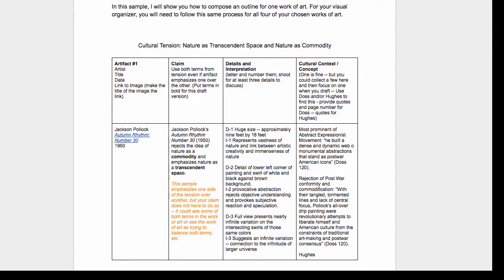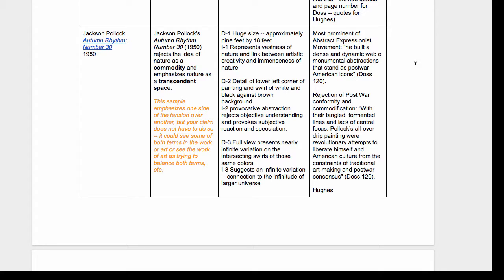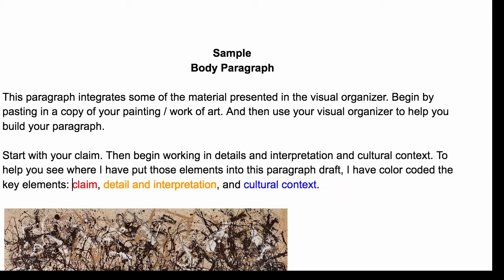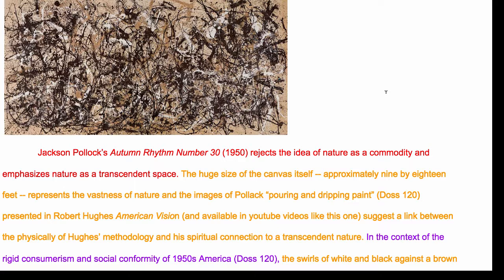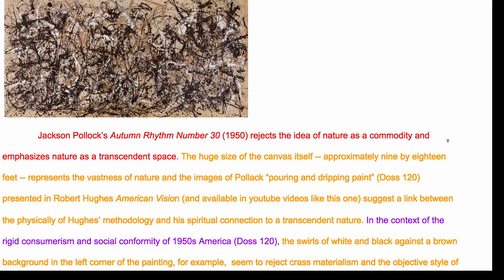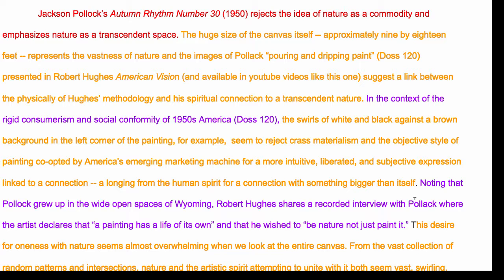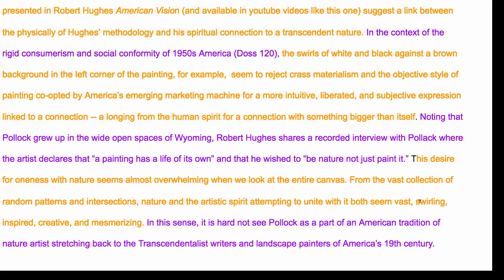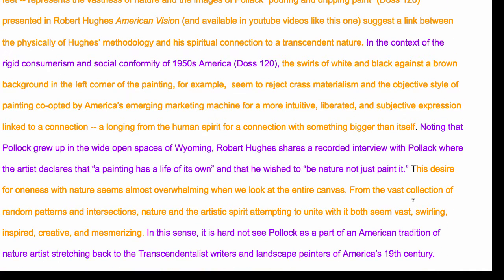from organizer to paragraph